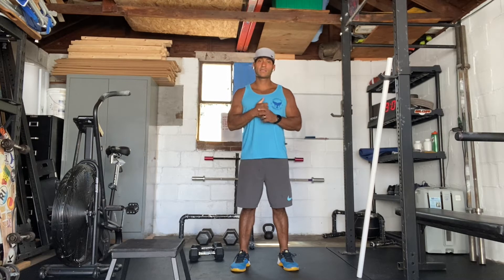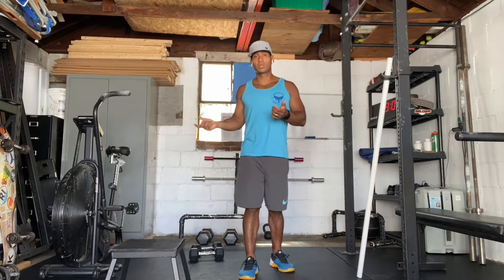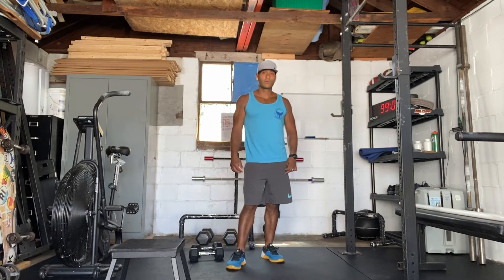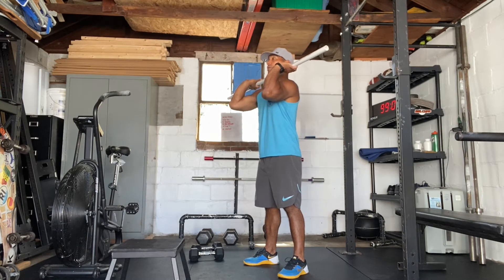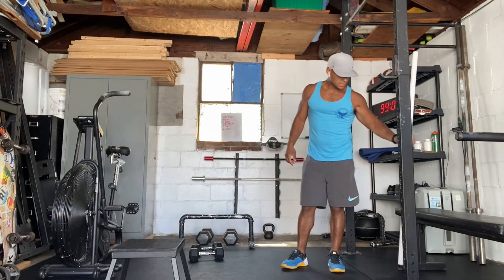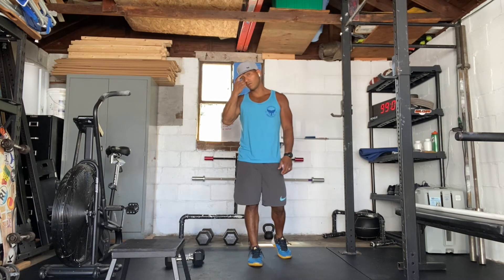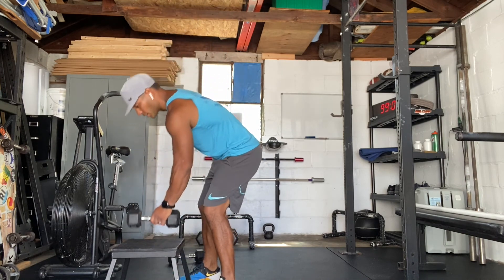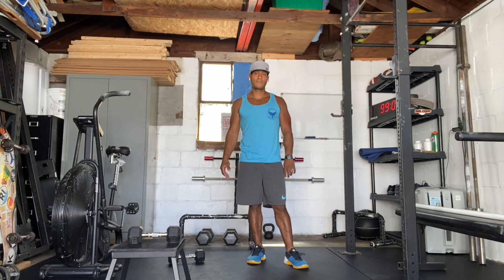07 27 2020 WOD